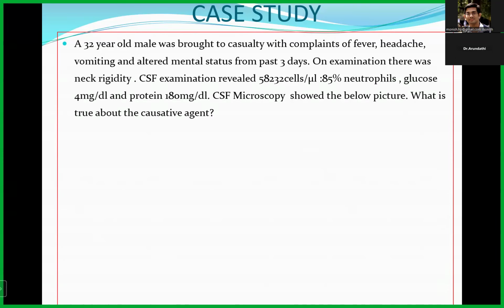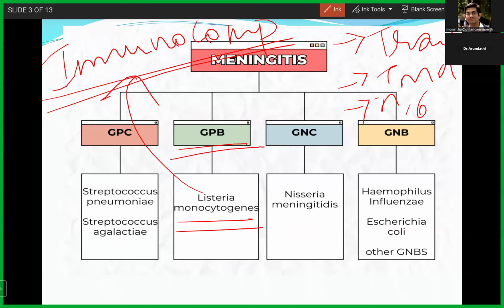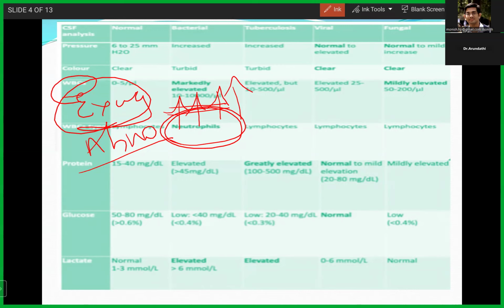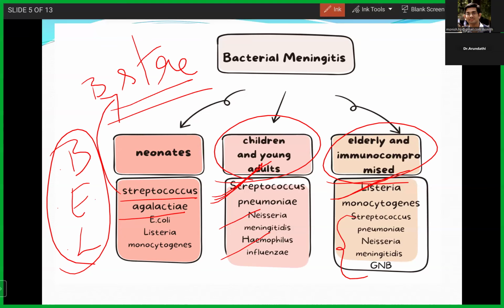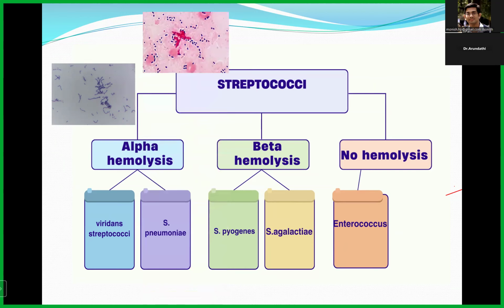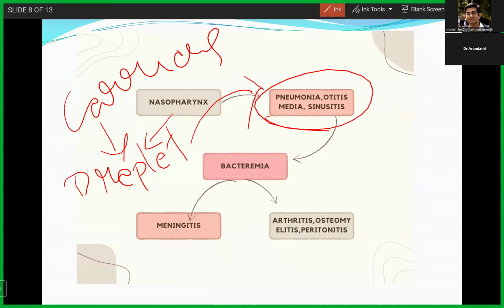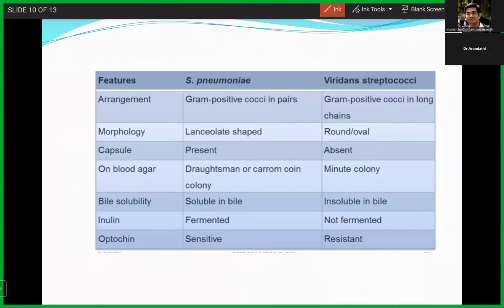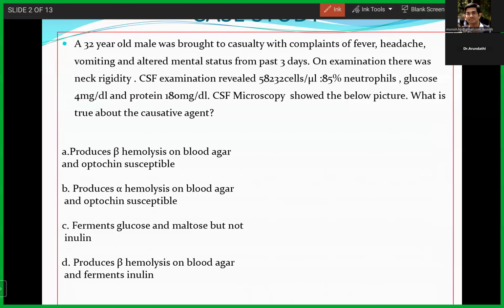NEET PG MICRO B Dr Arundathi